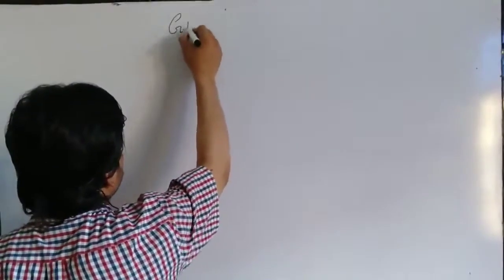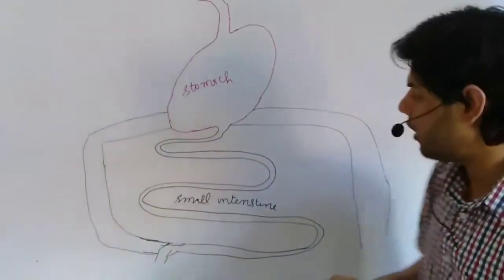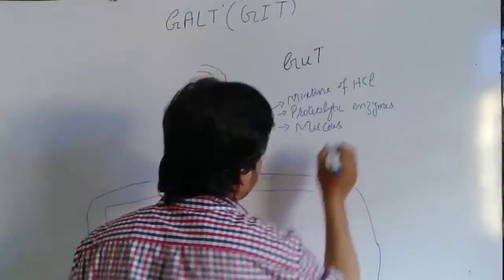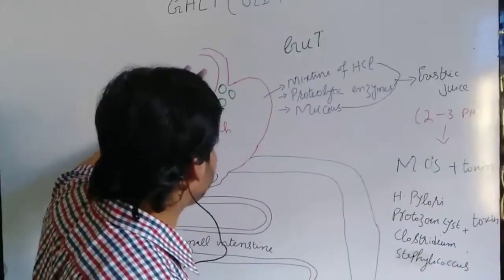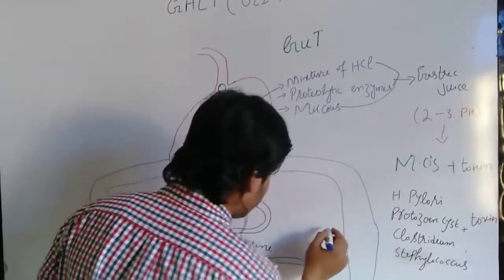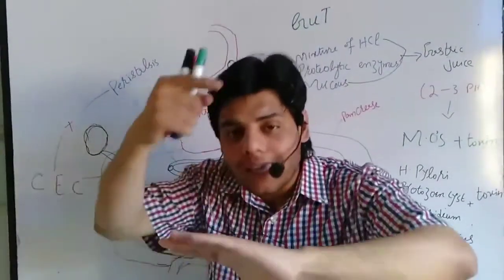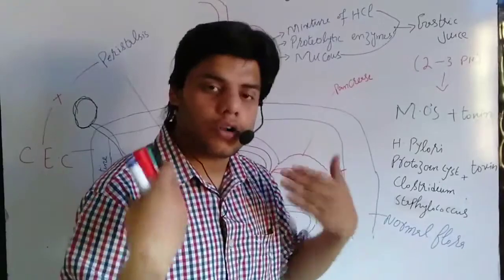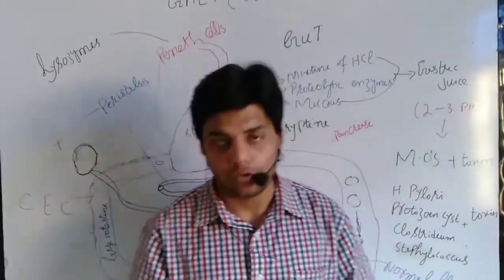Gut Associated Lymphoid Tissue (GALT) and gastrointestinal track (GIT): physical barriers lecture 4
This is the 4th vedio lecture regarded to physical barriers of innate immune system and in this video lecture we will explain the GALT (gut associated lamphoid tissue) which are usually present in GIT or gut

In this video we will also explain the following points

1. Introduction and digram of gut and GALT
2. Molecular machenisms of GALT
3. Action of biles, pancreatic and gastric juice on microbes
4. PH of gastric juice i.e 2-3 that kill all microbes expect those whose discussed in vedio
5. Action of the normal Flora in gut i.e Large intestine on microbes
etc etc etc etc etc etc etc